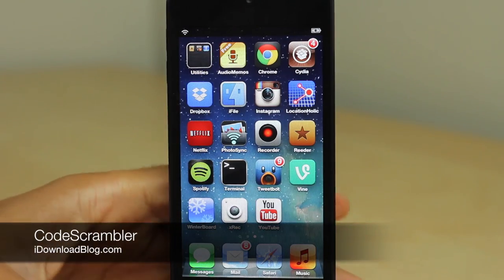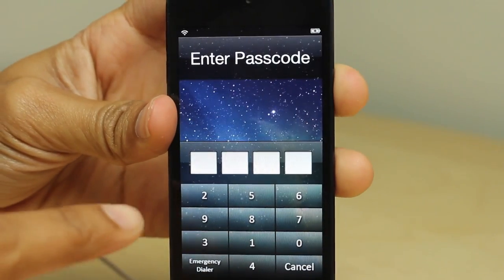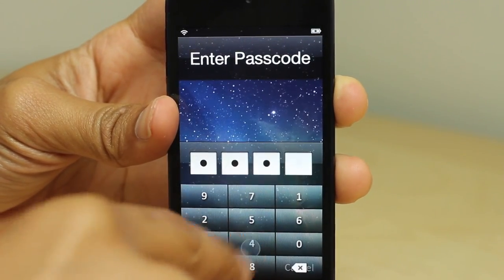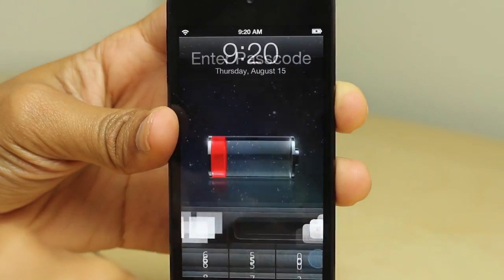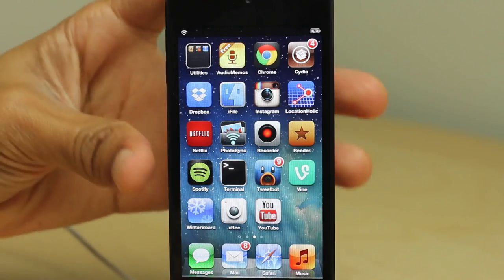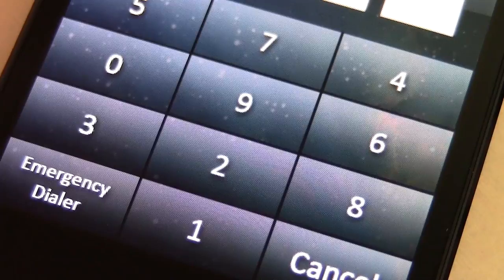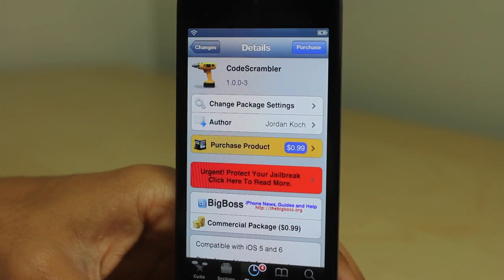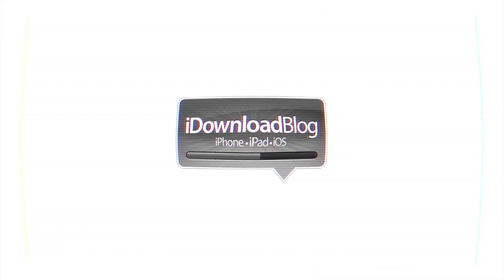CodeScrambler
Name: CodeScrambler
Description: Scamble the Lock screen passcode for added security.
Price: $0.99
Repo: BigBoss
Developer: Jordan Koch

About iDB